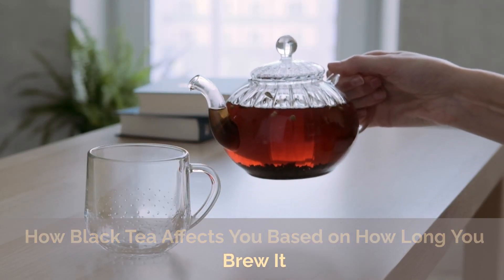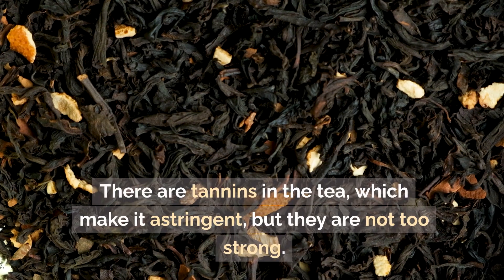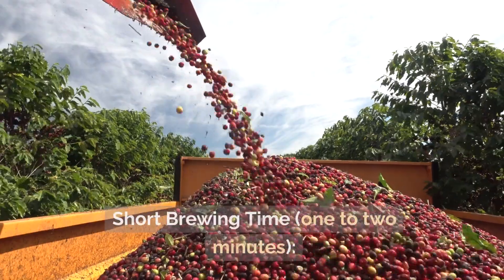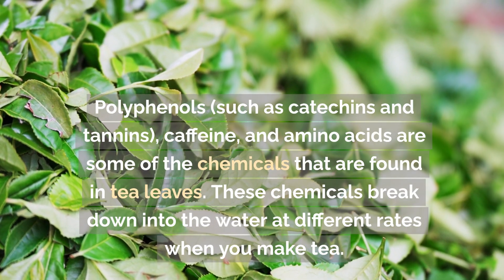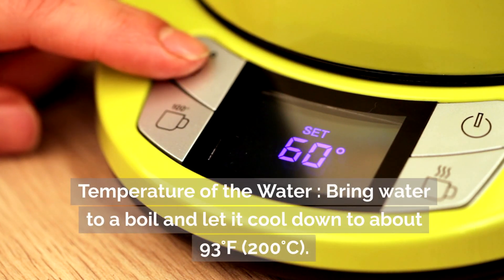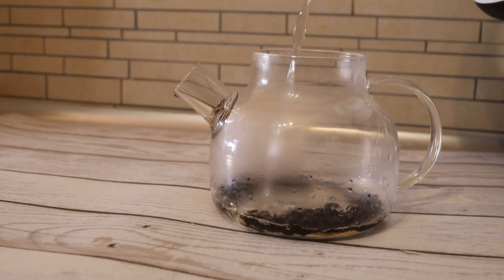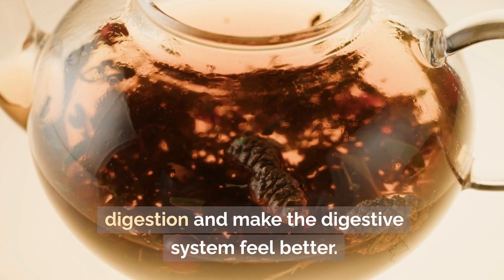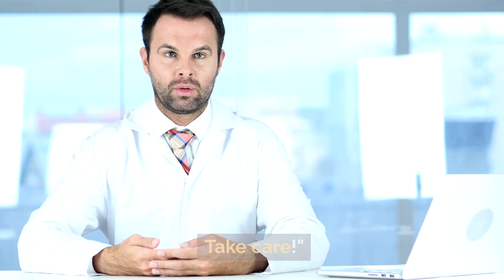The Effects of Black Tea According to Its Brewing Time | Different Tastes of Black Tea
Understanding Black Tea Brewing Time

Understanding Black Tea
• Black tea comes from the leaves of the Camellia sinensis plant.
• The process of oxidizing the leaves gives it strong tastes and qualities.

Brewing Time Impact on Black Tea
• Short brewing time (one to two minutes): Light, delicate tea with a light taste.
• Medium brewing time (3–4 minutes): Balanced taste with a good amount of strength and smell.
• Long brewing time (5 minutes or more): Strong, full-bodied tea with a stronger, sometimes bitter taste.

Caffeine Amounts
• Short brewing time (one to two minutes): Weaker stimulant, suitable for those with caffeine allergies.
• Medium brewing time (3–4 minutes): Moderate caffeine, just enough to make you feel alert.
• Long brewing time (5 minutes or more): More energy out of the coffee, making the tea a stronger stimulant.

Amount of Antioxidants
• Short brewing time (one to two minutes): Lower health benefits due to less antioxidants.
• Medium brewing time (3–4 minutes): Extracts a lot of antioxidants, a good mix between taste and health benefits.
• Long brewing time (5+ minutes): Gets the most nutrients out of the coffee, but some people might not like the strong taste.

Science Behind Brewing Time
• Polyphenols, caffeine, and amino acids are chemicals found in tea leaves.
• Longer boiling times make teas with more polyphenols, stronger and astringent.
• Longer boiling times ensure the most caffeine is extracted.
• Amino acids add to the umami or rich taste of the tea.

Brewing Times for Different Tastes of Black Tea

• For a Cool and Light Tea: Steep tea for a short time using tea leaves and water temperature. Steep for one to two minutes for a light, delicate tea with mild tastes and less caffeine.

• For a Well-Balanced and Tasty Tea: Steep for a medium-length time using tea leaves and water temperature. Steep for 3–4 minutes for a well-rounded tea with the right amount of caffeine, power, and flavor.

• For a Strong and Tough Tea: Steep for 5 minutes or more using tea leaves and water temperature. Steep for 5 minutes or more for a strong, full-bodied tea with the most caffeine and antioxidants extracted.

Useful Advice for Making Black Tea

• Quality of tea: Use good quality tea bags or leaves. Use clean, filtered water. Adjust the ratio of tea to water based on personal style.
• Temperature Control: Let the water cool a bit to prevent bitterness. Use a timer to ensure proper brewing time.

Black Tea Benefits

• Health Benefits: Regular consumption of black tea can reduce the risk of heart disease.
• Antioxidant Properties: Black tea has many antioxidants that help fight free radicals and lower oxidative stress.
• Digestive System Health: Black tea has tannins that help digestion and make the digestive system feel better.
• Mental Awareness: Black tea can help people concentrate and stay mentally alert.
• Weight Management: Black tea can help control weight by speeding up metabolism and burning more fat.